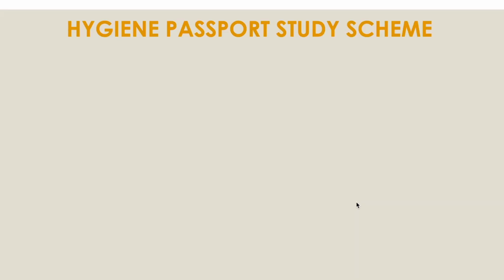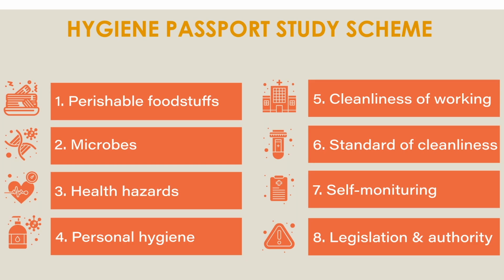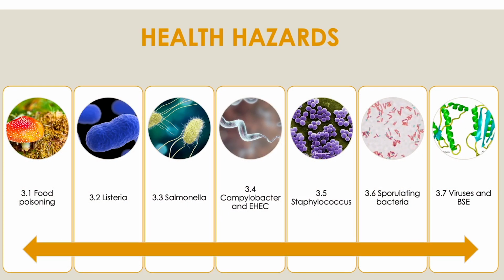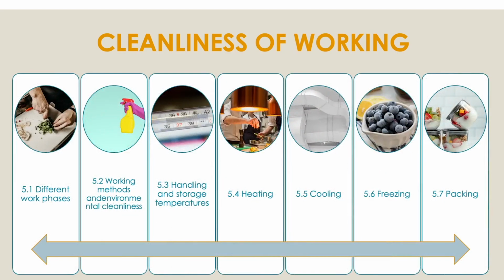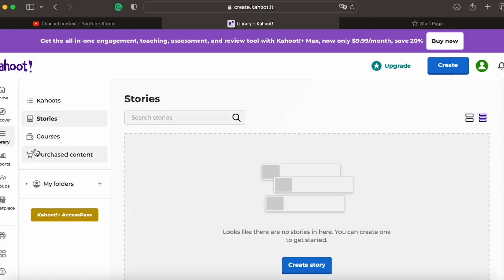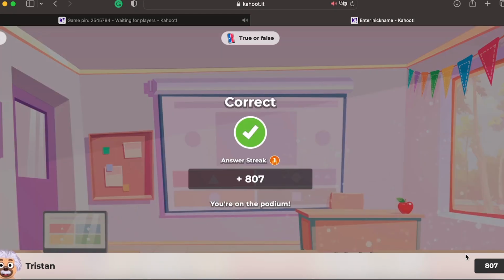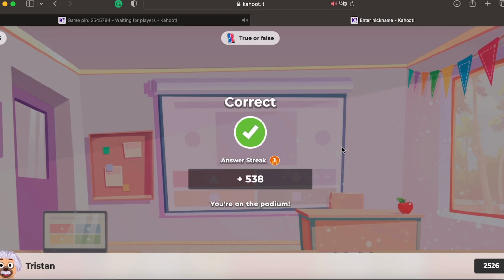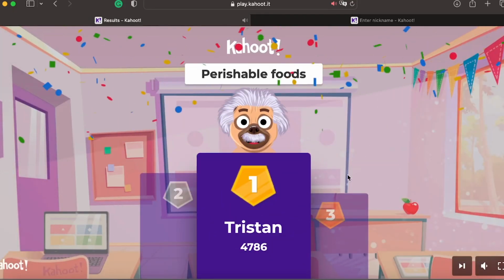HYGIENE PASSPORT PRACTICE TEST (PERISHABLE FOODSTUFFS) | HYGIENIAPASSITESTI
Hi,
In this series, I will make different True/False questions and answers to topics screened in the videos. The source is officially recommended by Evira-Purtavaa Puhtaasti. More about the source can be found

My Finnish friend has helped me translate the textbooks from the official website and I have created different lessons in a form of True & False. I believe this series will help you to get a bigger picture of what will be included in the Hygiene passport test (hygieniapassitesti).